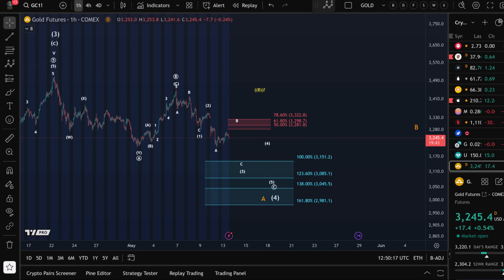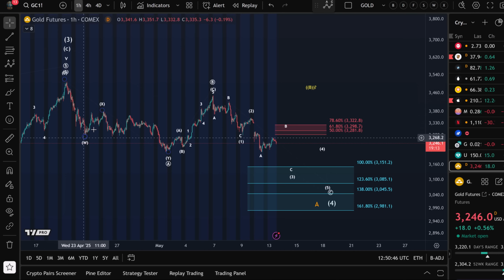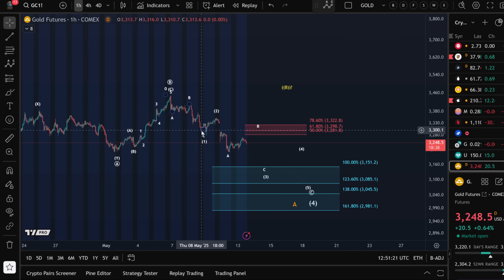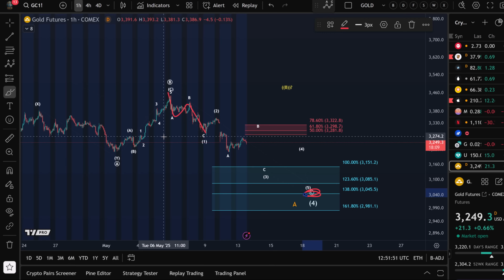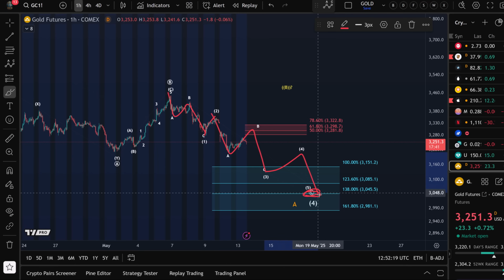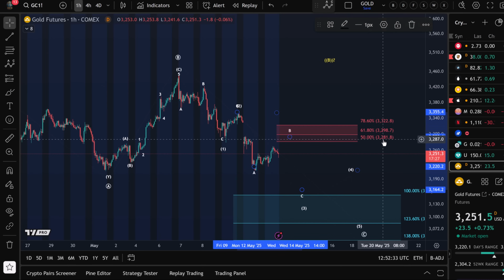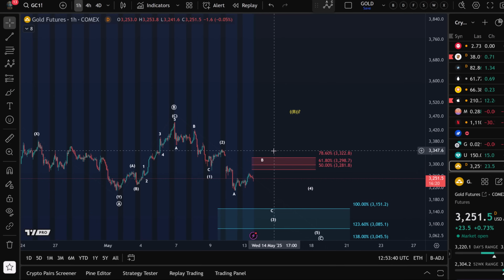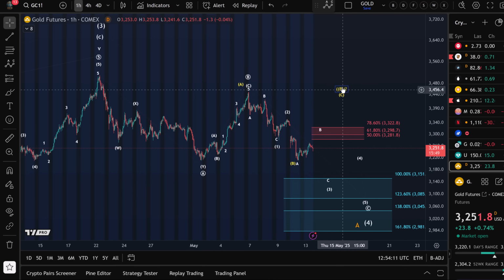Navigating the Gold Market: Professional Elliott Wave Chart Insights & Predictions